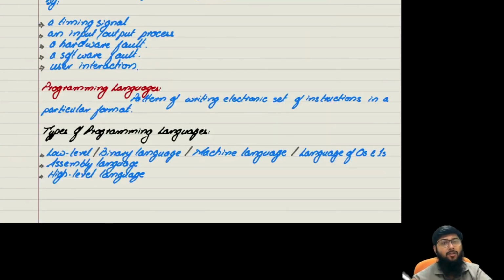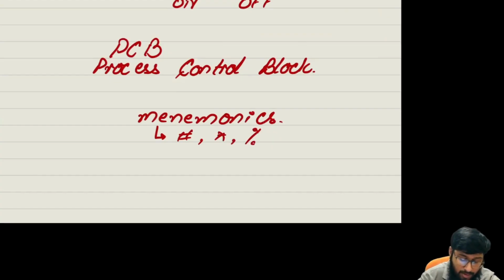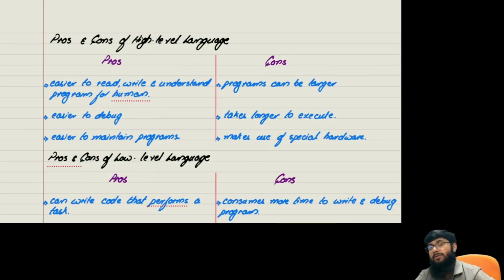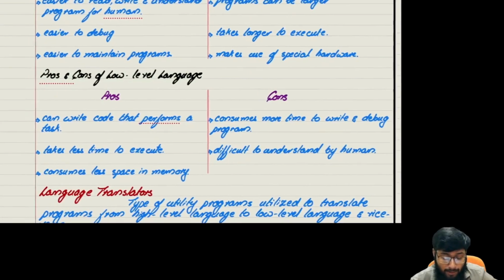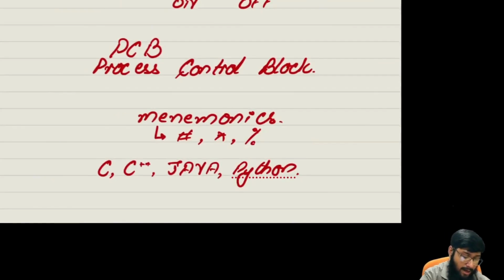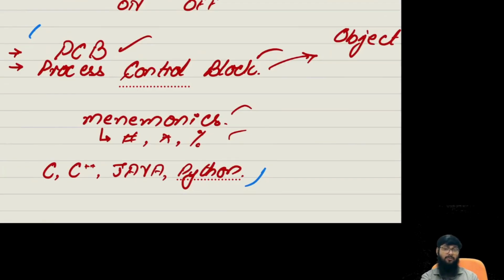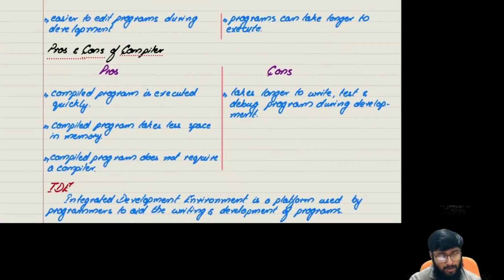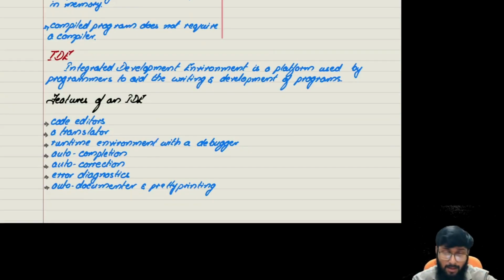Software Part - 2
In this lecture as we dives into the world of software in Computer Science! 📚💻 In this Part- 2 lecture, you'll gain a solid understanding of the fundamentals that will set the stage for your journey in tech. Don't miss out! 👍
Follow our instagram: @computersciencebymaazahmed